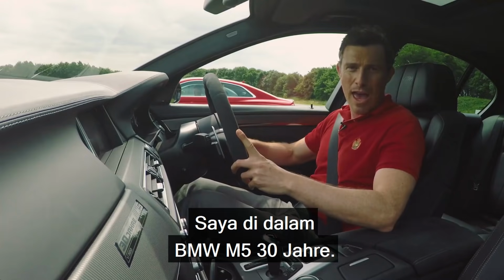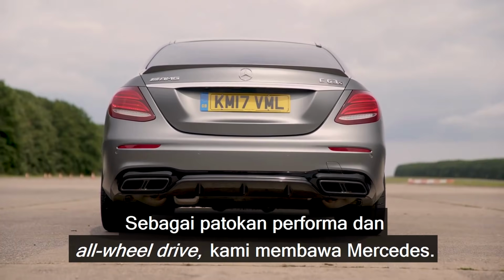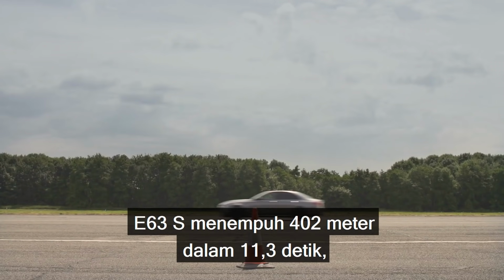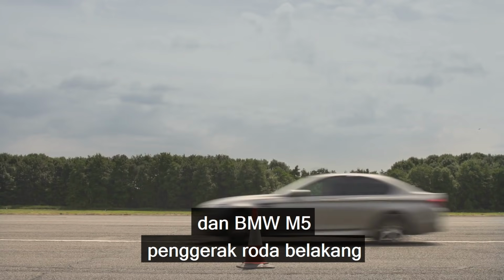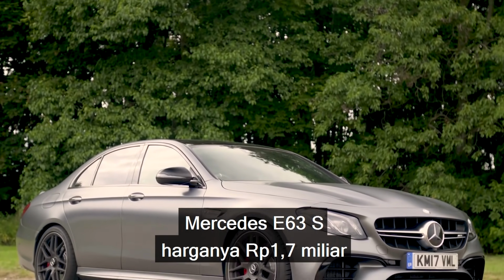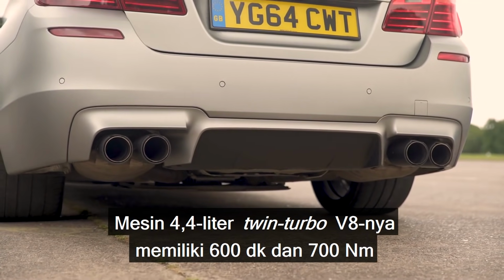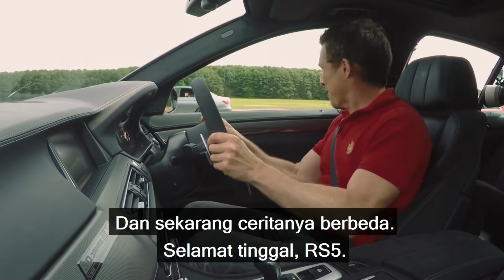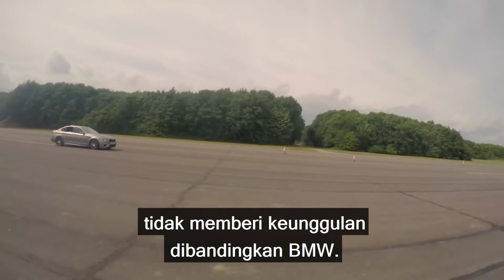Mercedes-AMG E63 S v BMW M5 v Audi RS5 - DRAG RACE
Tiga mobil Jerman kencang, satu landasan, Mat Watson dan Paul Wallace. Sepertinya Anda tahu apa yang akan terjadi... Mercedes-AMG E63 S adalah yang terbaru dalam kelas sedan kencang yang keluar dari Affalterbach, jadi untuk mengetahui seberapa kencang mobil itu, kami membawanya melawan BMW M5 30 Jahre yang ikonik dan - untuk mengetahui apakah harga yang lebih mahal itu sepadan - Audi RS5. Ini akan menjadi drag race yang seru!